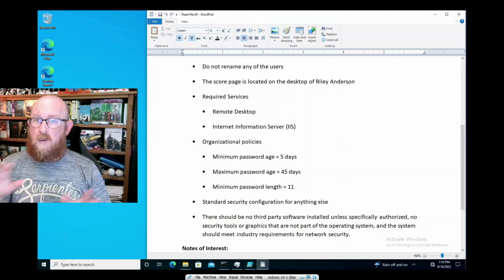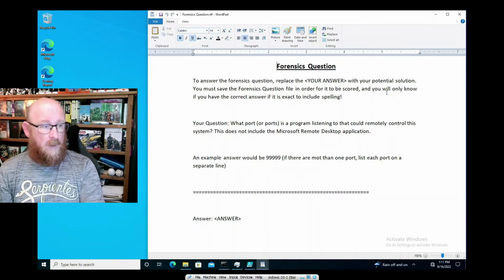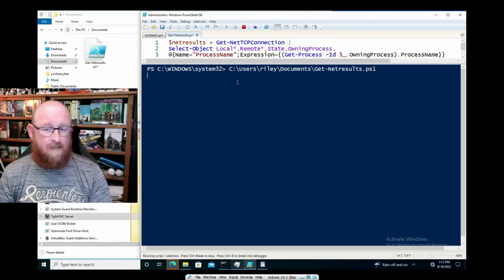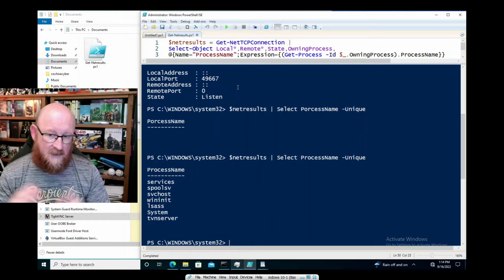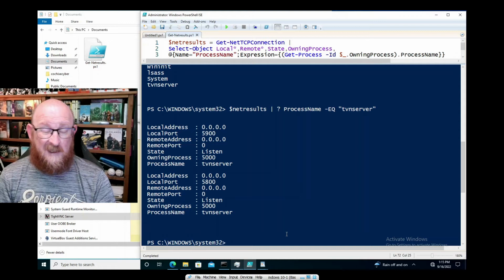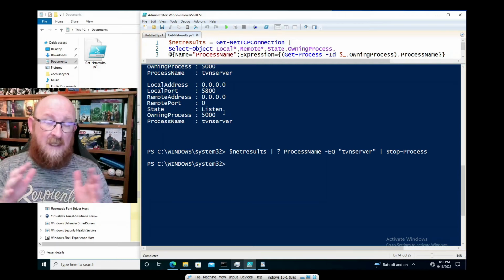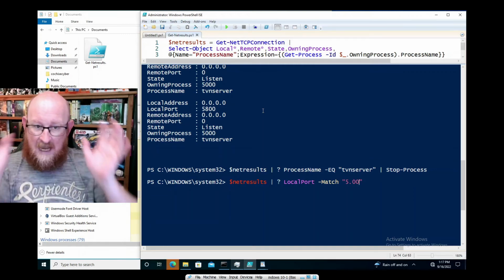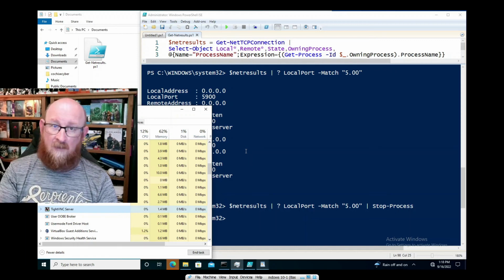PowerShell 11 Using Stop Process through the Pipeline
In this video, I go over the importance of understanding the Read-Me files on CyberPatriot images and putting them into context.  I also talk about the forensic question and how it can hint at potential problems in the system.  Ultimately, I discuss using the command Stop-Process through the PowerShell pipeline and how it can help, even if it doesn't immediately solve the problems.

Commands used:
1) Get-NetTCPConnection
2) Get-Process
3) Select-Object (alias Select)
4) Where-Object (alias ?)
5) Stop-Process

Script used:
$netresults = Get-NetTCPConnection |
Select-Object local*,remote*,state,OwningProcess,
@{Name="ProcessName";Expression={(Get-Process -Id $_.OwningProcess).ProcessName}}

0:00 Intro
0:26 Reviewing the Read-Me file
1:35 Reviewing the Forensics Question(s)
2:24 Using a script through PowerShell ISE
3:51 Getting the unique processes found in Get-NetTCPConnection
4:35 Finding the information specific to running processes
5:20 Using Stop-Process through the PowerShell Pipeline
7:03 Using Where-Object and RegEx to find LocalPorts
8:55 Outro